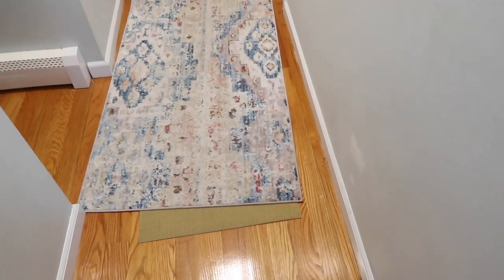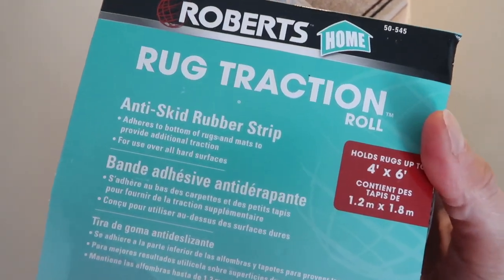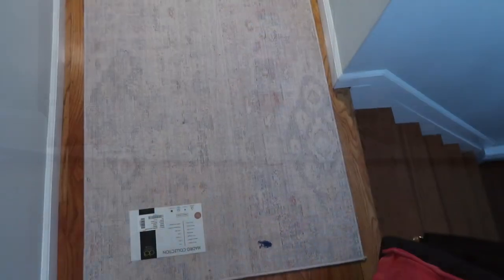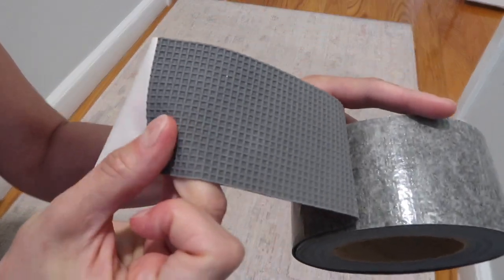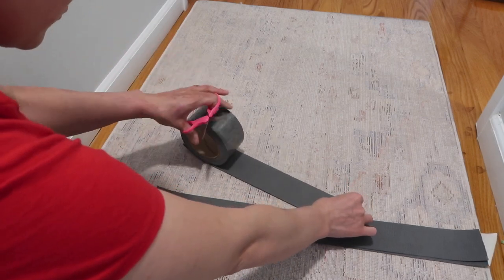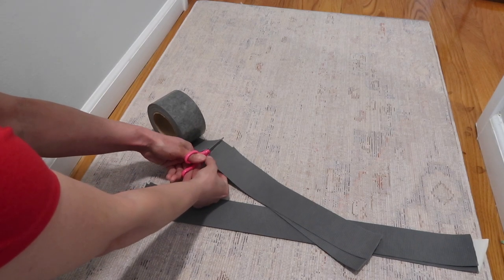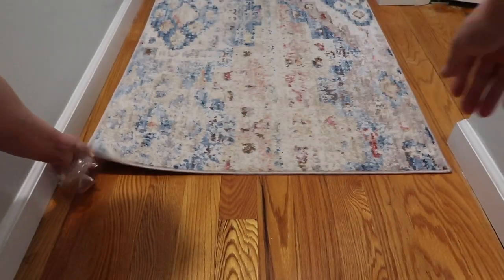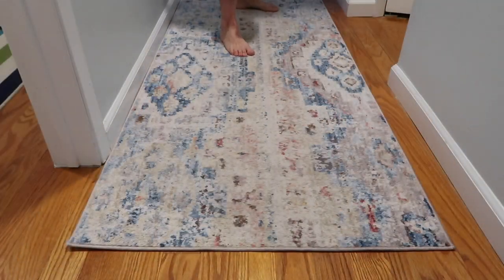How to STOP RUGS Slipping on WOODEN FLOORS // Roberts Rug Traction Roll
Hi Friends,
Today I am going to show you how to stop rugs slipping on wooden floors.  I bought this really good product from amazon called roberts rug traction rolls and want to show you how to stick it onto your rugs.  Its very annoying when rugs keep moving out of place.  the product i will use today will stop your rugs from slipping on wooden floors.
The roberts rug traction roll is a great product.